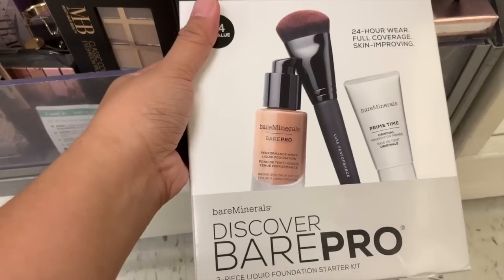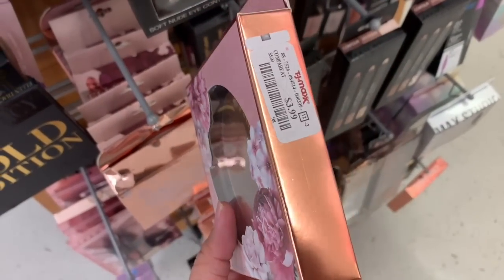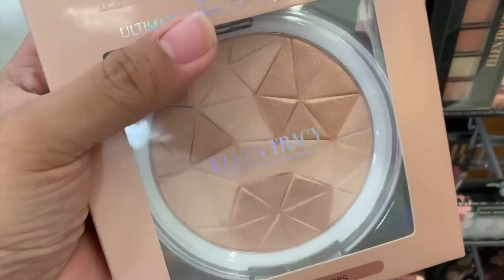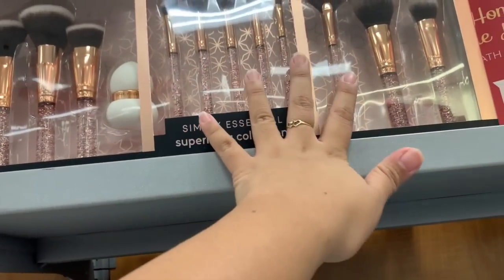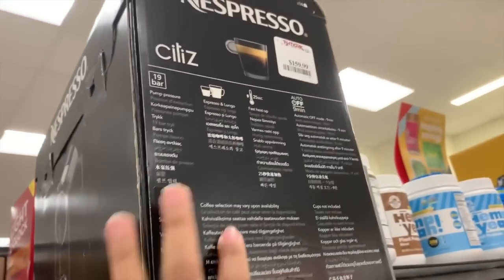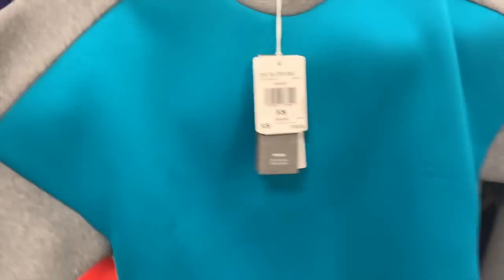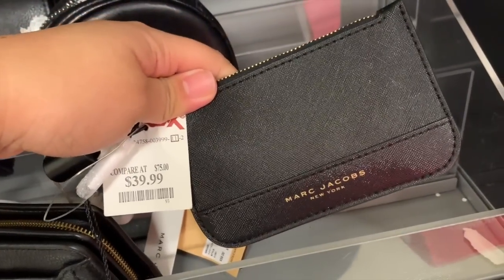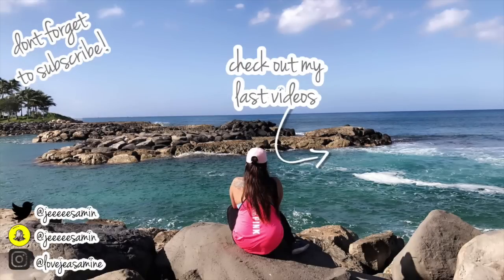JESSFINDS LIME CRIME AT NORDSTROM RACK! | YOU WONT BELIEVE WHAT I FOUND!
HEY LOVELIES - OPEN ME FOR DETAILS 💋

Sorry I rarely upload now but there will be vlogs and tjmaxx videos coming up in today and tomorrow! I was sick in a portion in this video and had short clips of my trips to tjmaxx so I combined couple days in this video. I didn't get too much of footage at tjmaxx so I decided to add Nordstrom rack. Hope you guys enjoy!

PS. TOMORROW WILL BE THE LAST DAY TO ENTER MY VLOGMAS GIVEAWAYS! LOVE YOU ALL 💕

I AM GOING ON A TRIP FIRST WEEK IN FEB SO I WONT BE ABLE TO ANNOUNCE THE WINNER UNTIL FEB 15. SO, HERE’S YOUR LAST CHANCE!

💕 STILA LIQUID EYE SHADOW: MOLTEN MIDNIGHT

💕 TF LIPSTICK MUY CALIENTE / PEACH BEACH / ABH LIPSTICK NUDE / KISS

💕 TOO FACED LIPSTICK SET
💕 IPSY NOVEMBER BAG

💕 URBAN DECAY LIPSTICK: Big Bang

💕ABH BLUSH TRIO: POOL PARTY
💕 KAT VON D POWDER: GOLDEN

💕 NYX SOFT MATTE LIP CREAM VAULT 2

💕 WANDER BEAUTY KISS AND TELL SET

💕 LIME CRIME TRUE LOVE SET

💕 BM NUDE BLUSH: THAT PEACH THO
💕 BM NUDE BLUSH: PEACHY KEEN
💕 BM NUDE BLUSH: BUT FIRST COFFEE

💕 WANDER BEAUTY PRONE TO WONDER SET

💕 TOO FACED SEMI CHOC PALETTE

💕 YSL CARD SLOT
💕 LORAC LIP GLOSS SET

GET INTRO
CREDITS TO HeyItsMya 💕